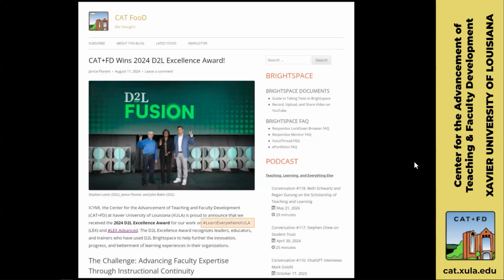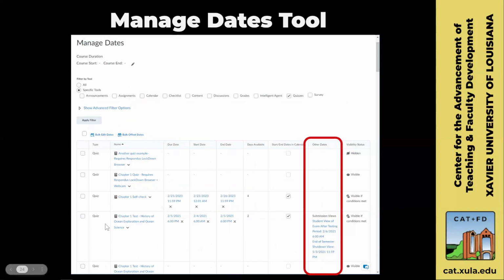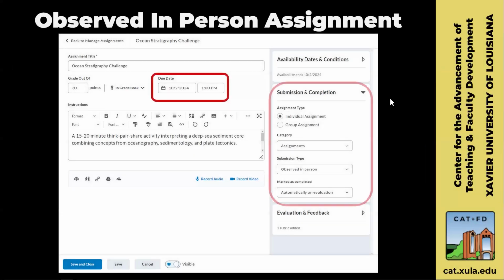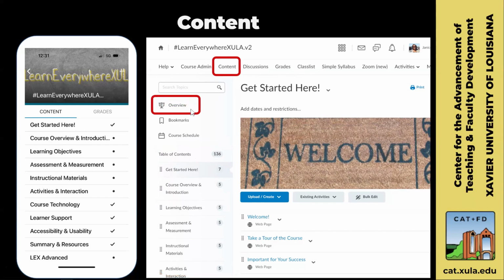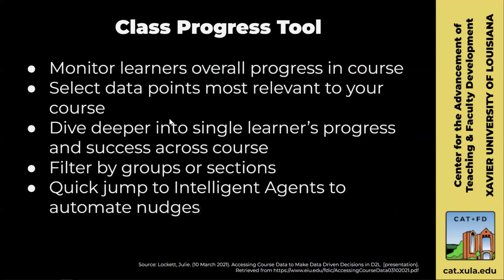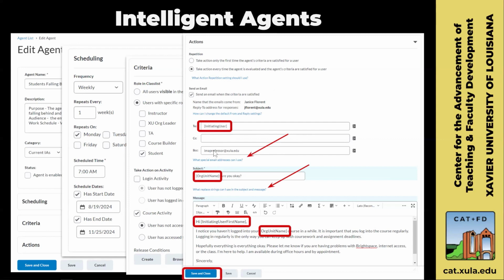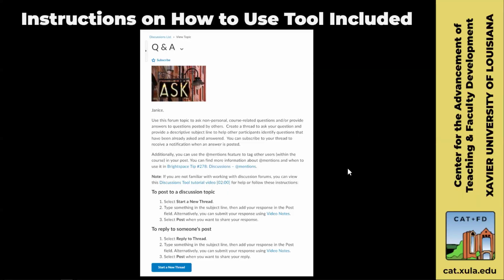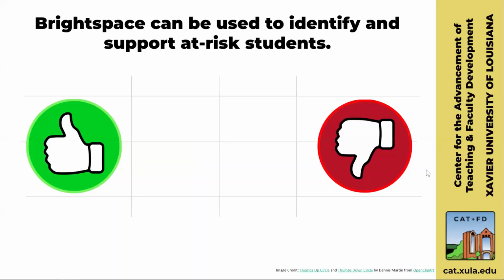Unlocking the Potential of Brightspace to Help Identify and Support At-Risk Students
Are you concerned about students falling behind in your courses? Do you want to be more proactive in identifying and supporting students who are at risk of failing? In this workshop, you will learn how Brightspace can empower instructors to identify and support at-risk students in their courses.

We will explore powerful features and tools that provide actionable data and insights, allowing instructors to:

Identify early warning signs:
Analyze student activity and engagement patterns to proactively identify students who may be struggling.
Leverage built-in dashboards and reports to visualize student progress and performance.
Utilize built-in analytics to predict student success and risk factors.
Provide timely intervention:
Set up automated alerts and notifications for specific events, such as missed deadlines or low quiz scores.
Create personalized learning paths with targeted content and resources.
Utilize communication tools within Brightspace to reach out to students proactively and offer support.
Support diverse learning needs:
Implement accommodations and accessibility features to ensure equal access for all students.
Utilize Brightspace's collaboration tools to foster peer support and community building.
Differentiate instruction and provide personalized feedback to meet individual student needs.
This workshop is ideal for faculty who want to:

Improve student success and retention in their courses.
Gain valuable insights into student performance and engagement.
Proactively identify and support at-risk students.
Leverage Brightspace to create a more personalized and inclusive learning environment.
This workshop, the twentieth in our LEX Advanced series, builds on the skills you learned in the LearnEverywhereXULA course and will help you to unlock the full potential of Brightspace to more effectively support the success of your students.